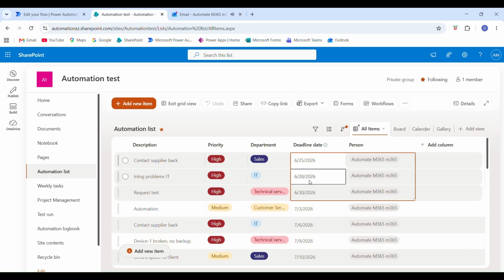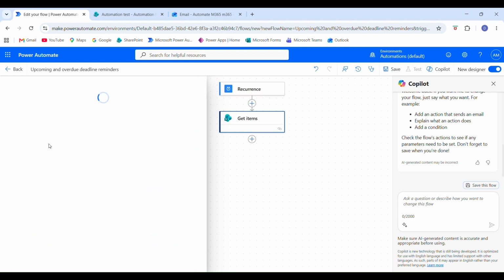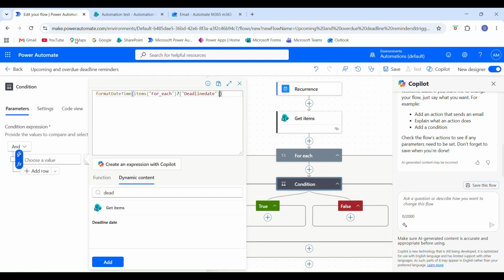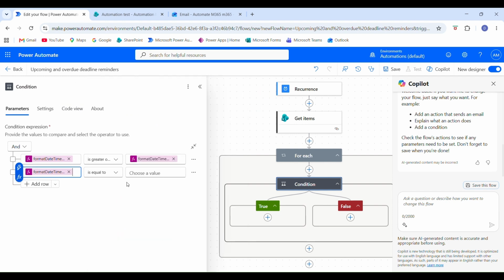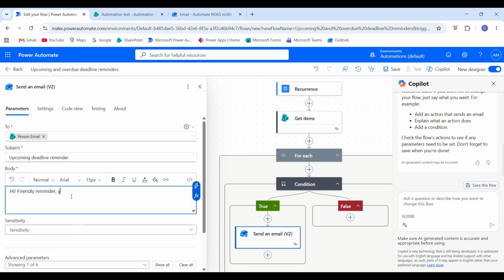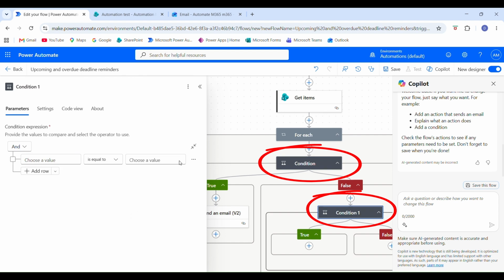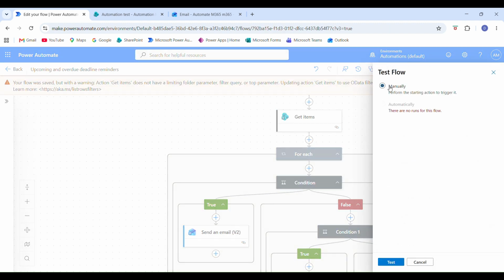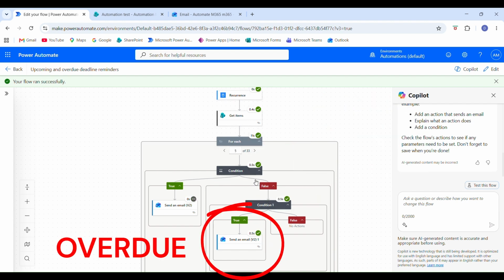How to Send SharePoint Deadline Reminders & Overdue Alerts with Power Automate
Learn how to build a SharePoint deadline reminder system in Power Automate that checks your list every day, warns the right person about deadlines coming up within 7 days, and sends a separate alert with the number of days overdue when a task is already late.

this flow uses a scheduled trigger, gets all items from a SharePoint list, checks each deadline date against today, and sends the right email straight to the person using the person column, including description, priority, department and the day count automatically, and the expressions used are listed below
1 Create a scheduled cloud flow in Power Automate
2 Get items from your SharePoint list with pagination enabled
3 Add a condition to detect upcoming deadlines within 7 days
4 Send a reminder email to the person with days left and task details
5 Add a condition to detect overdue tasks
6 Send an overdue alert email to the person with days overdue and task details

00:00 Introduction
00:22 Step 1: Create the flow
00:36 Step 2: Get items from SharePoint
00:53 Step 3: Upcoming deadline condition
02:27 Step 4: Send reminder email Upcoming deadline
03:15 Step 5: Overdue condition
03:47 Step 6: Send reminder email Overdue deadline
04:08 Step 7: Save and Test the flow
04:43 Outro